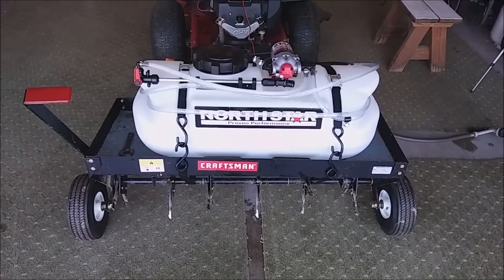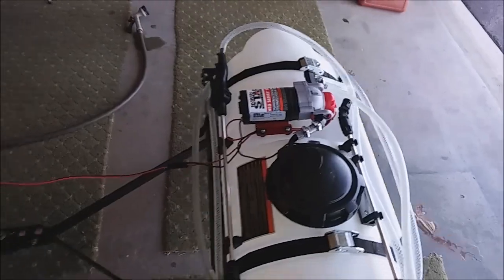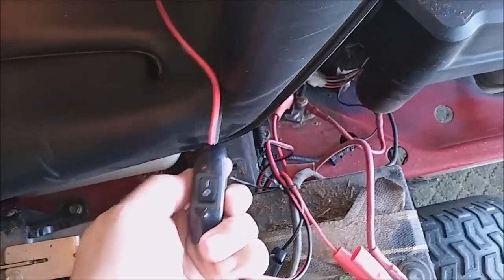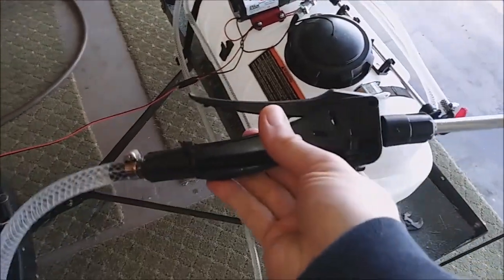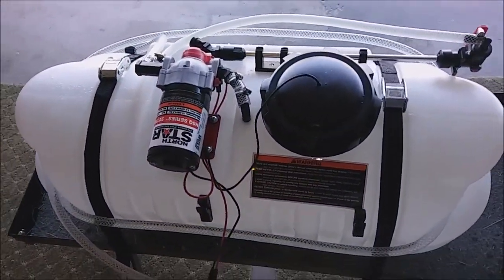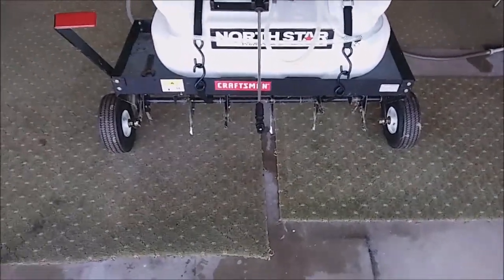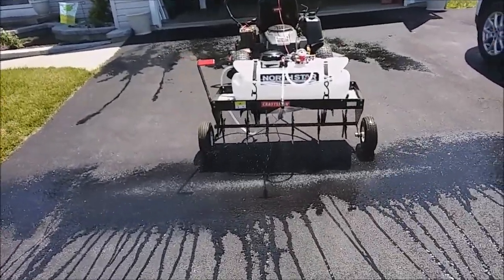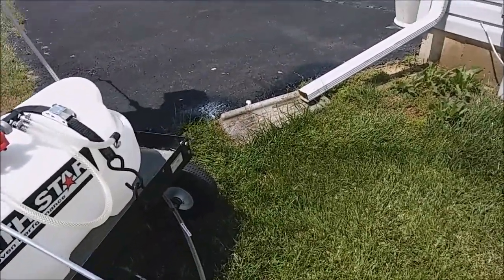Review NorthStar ATV Broadcast and Spot Sprayer 16 Gallon Mounted On Mower Pull Cart Attachment.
NorthStar ATV Broadcast and Spot Sprayer 16-Gallon Review Mounted On Mower Pull Cart Attachment Plugger.

You can purchase at ebay & Amazon. Links are in description. under video.

star sprayer&index=aps&camp=1789&creative=9325&linkCode=xm2&linkId=82a814a7200d949f6fb8a411ff0b4a14